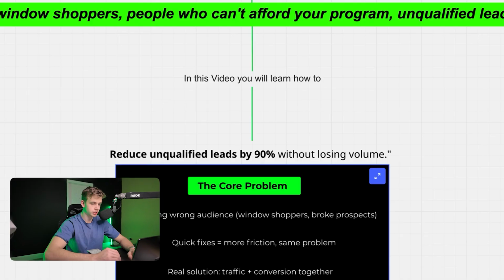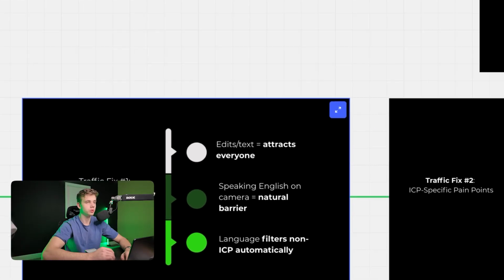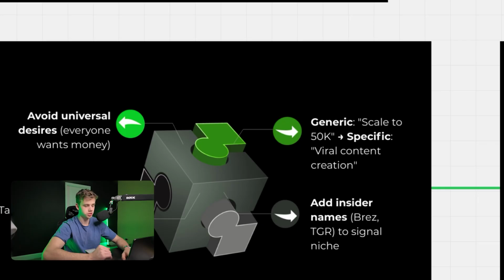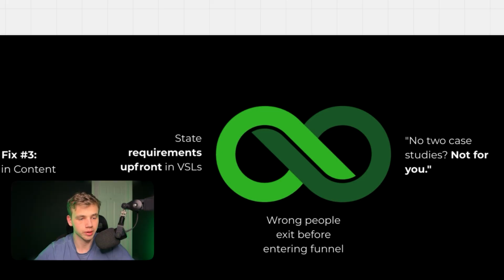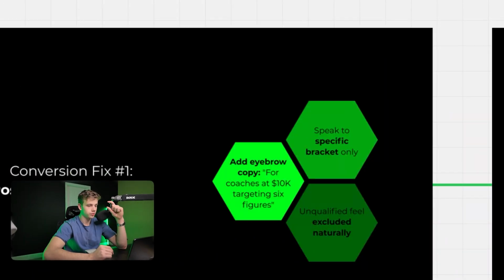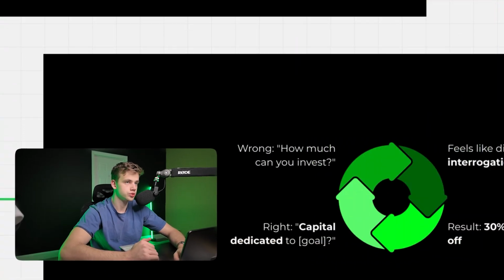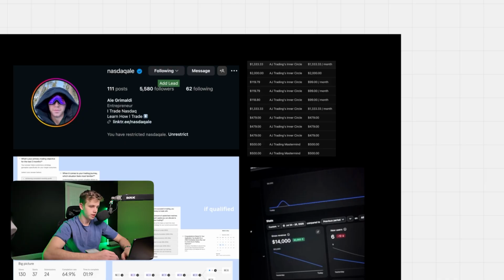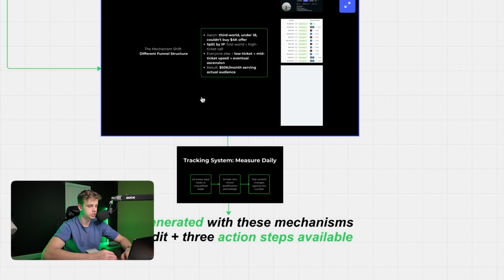How I Ban Unqualified Leads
If you want to generate more money from your info/coaching business book your free scaling audit call with me: